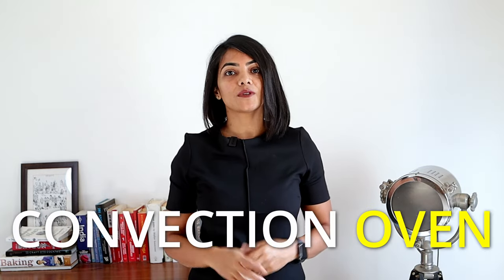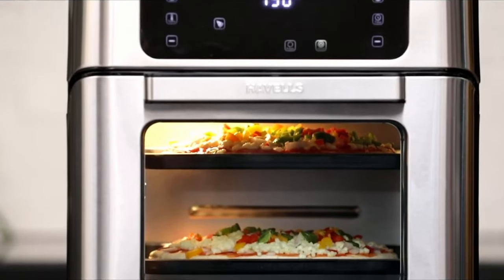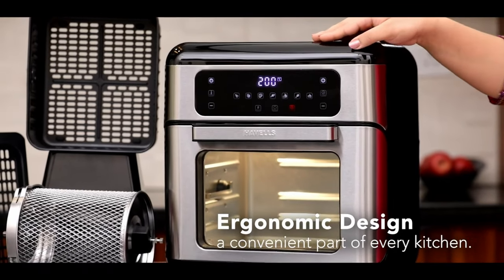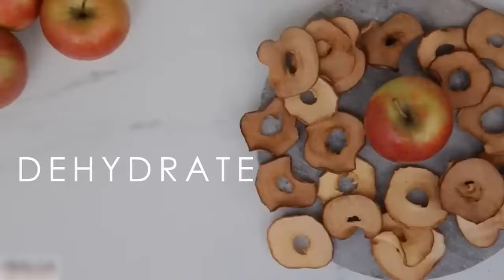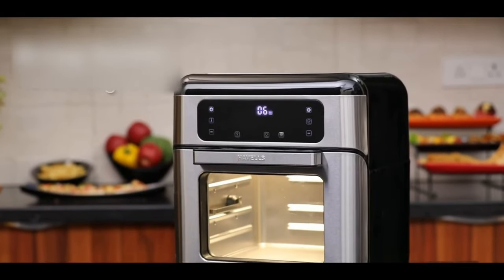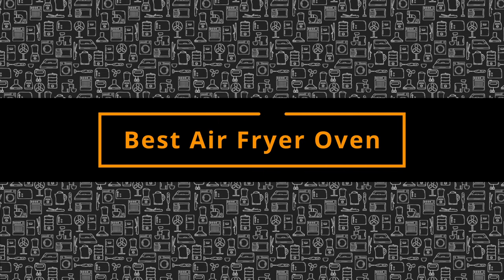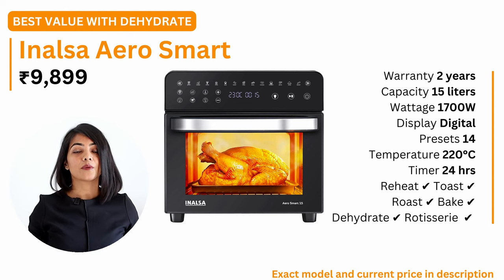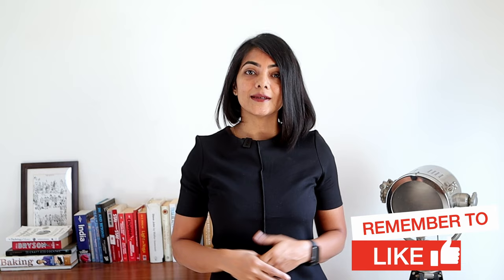Best air fryer ovens in India 2023 | air fryer oven vs OTG vs convection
Click here👆for best air fryer ovens in India
*⚡⚡ BEST AIR FRYER OVENS IN INDIA⚡⚡*
- Best air fryer oven for small - medium family Agaro Regency
- Best air fryer oven for small - medium family Inalsa Aero Smart
- Best air fryer oven for large family Agaro Regal
- Best air fryer oven for large family Agaro Regal Plus

*⚡⚡ BEST BASKET STYLE AIR FRYER OVEN IN INDIA⚡⚡*
- Philips HD9252/90
- Inalsa Fry light
- Havells Prolife Grande
- Nutricook AF205

Best air fryer ovens in India - Can air fryer oven really replace OTG / convection ovens?
00:00 Can air fryer ovens replace otg / microwave / convection ovens
00:59 Buying criteria for air fryer ovens
04:32 Best air fryer ovens in India